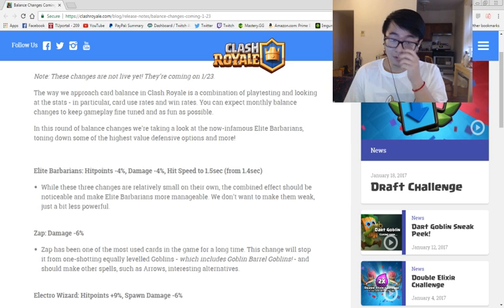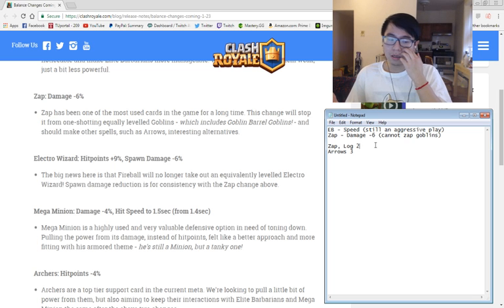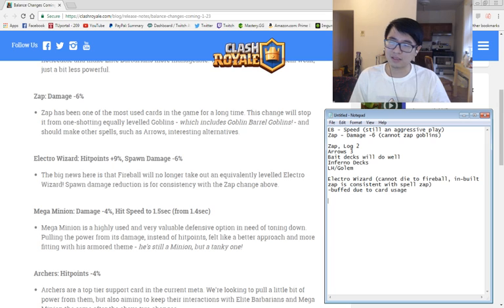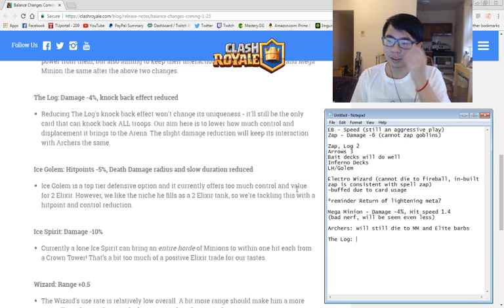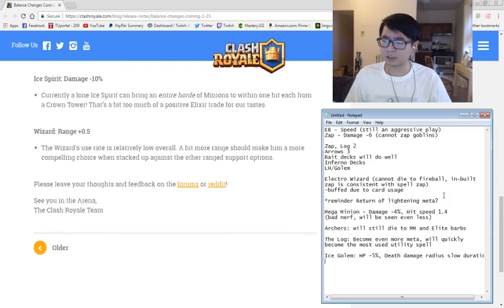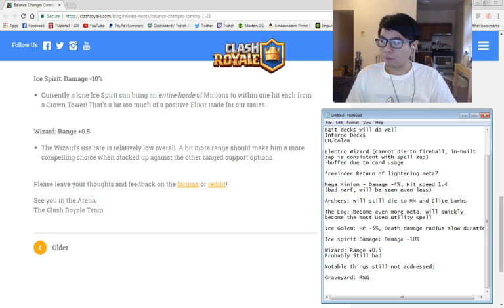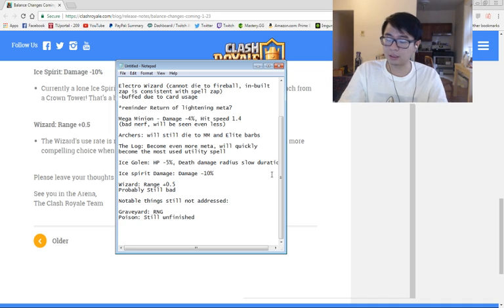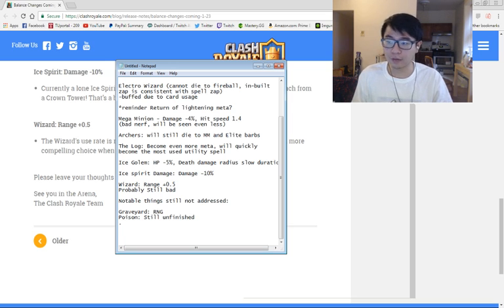[1/23] Thoughts on balance changes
Looking at the balance changes coming for 1/23 for Clash Royale.
Forgot to mention that I think X-bow will be even more stronger with these balance changes!

Follow me at:
Twitch.tv/esopa
Twitter.com/esostream